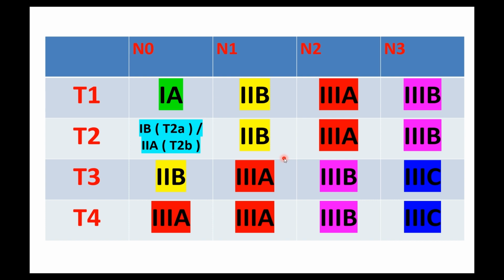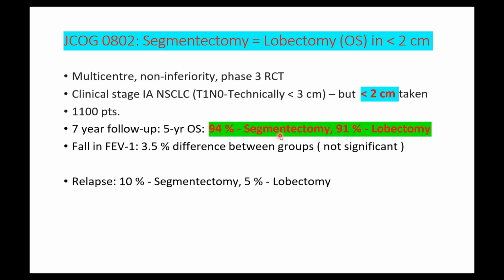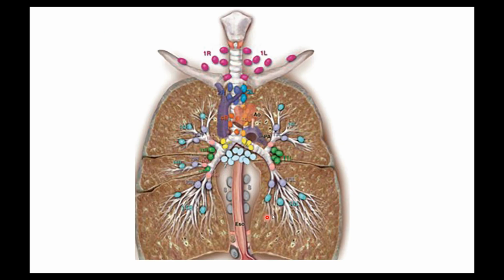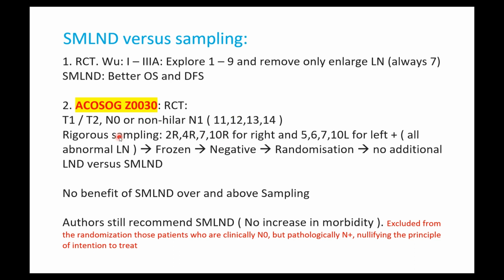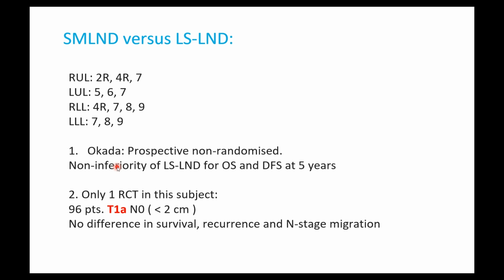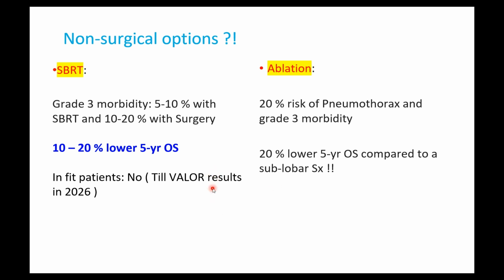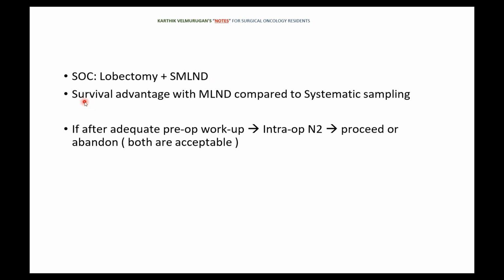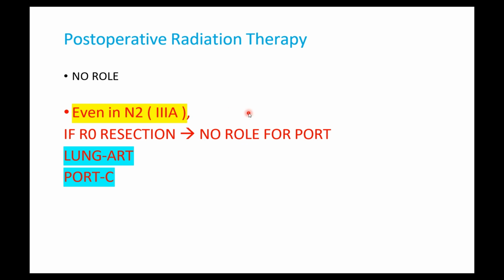Stages I and II NSCLC management